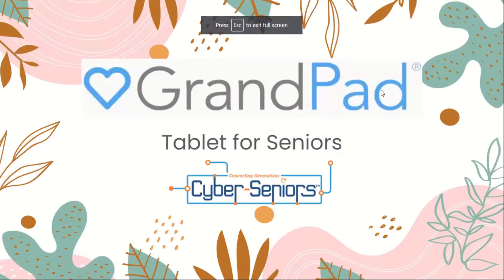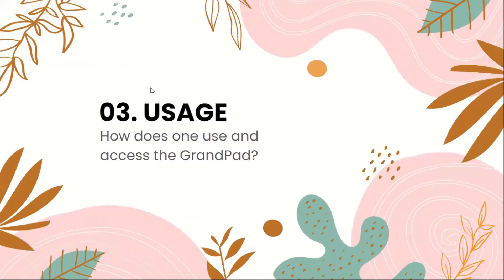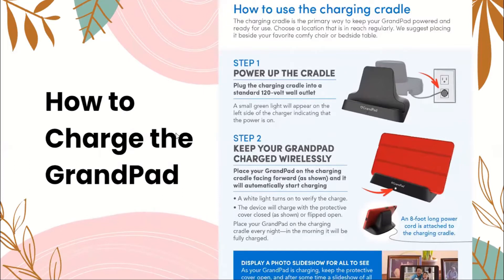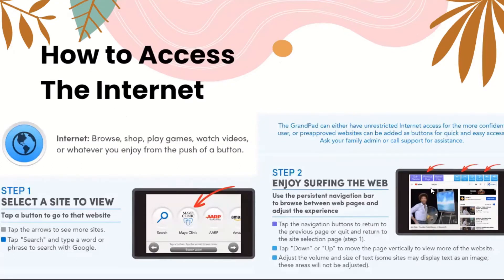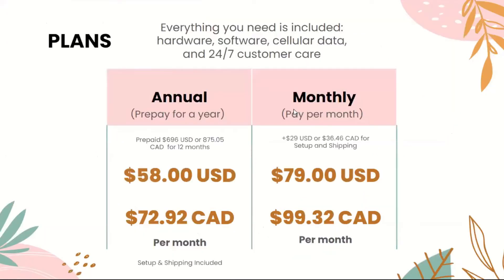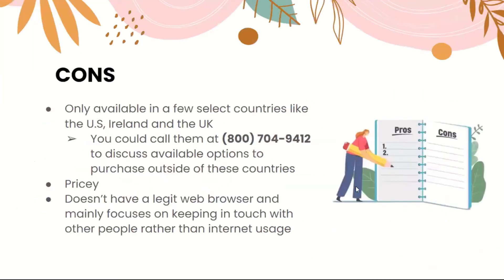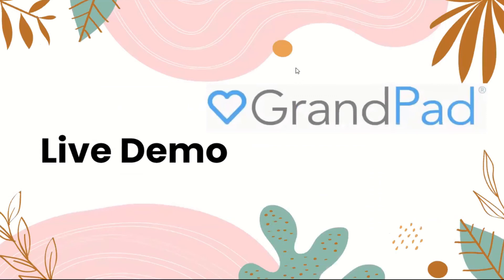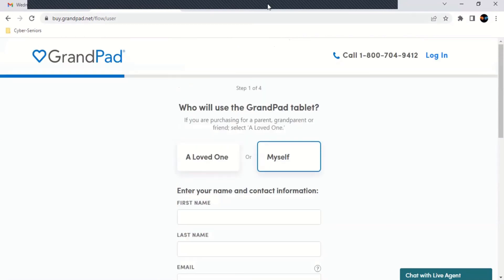How to Use the GrandPad Tablet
During this Cyber-Seniors webinar, our teen tech mentors will talk about the Grandpad, a tablet specifically designed for seniors (located in the US and UK) that simplifies the online experience.